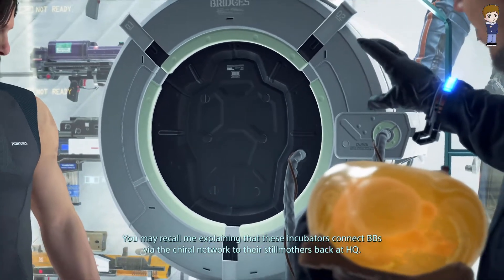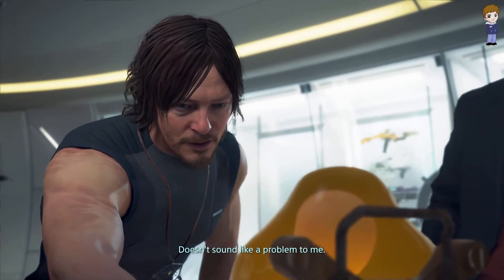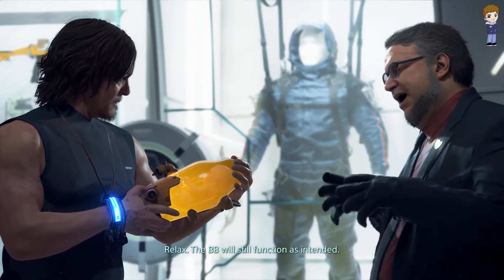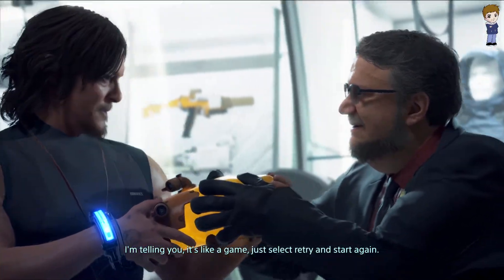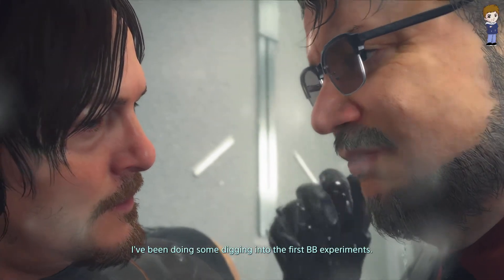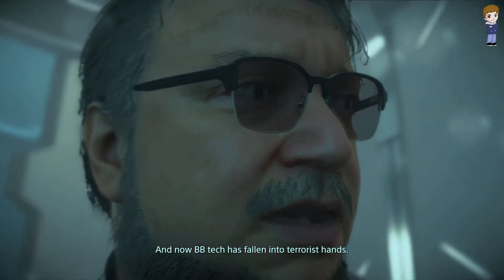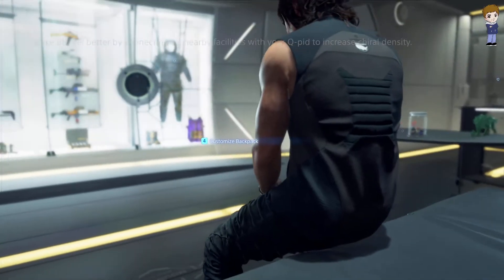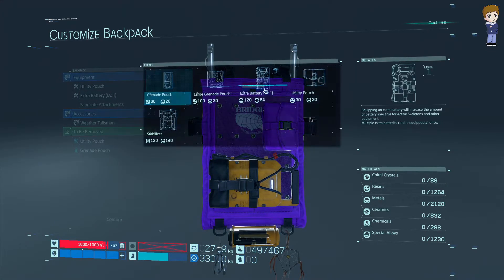Death Stranding Episode 6 Deadman Shower with Deadman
- Case: CoolerMaster MB511 RGB
- Pre-Installed Case Fans: 3x 120 RGB LED fans (front), 1x fan (rear)
- Motherboard: MSI X470 PRO Carbon
- Processor: AMD Ryzen 2700x
- CPU cooler: Corsair H100i Platinum RGB
- GPU: MSI GeForce RTX 2070 Super Gaming X Trio
- 1 Kingston 480GB 2.5 SATA III
- Crucial 480GB BX500 2.5 SSD
- 1 WD 1TB HDD
- 2 Monitors: MSI Optix G24C, using display port for both.
- Mouse: Logitech Gaming Pro Wireless Mouse

**Headphones, Audio Interface and Mic cable